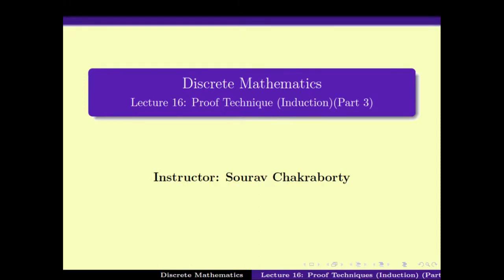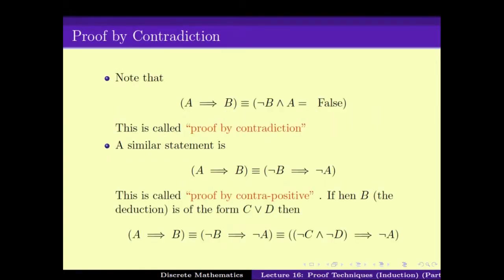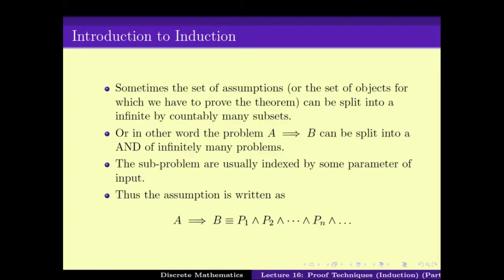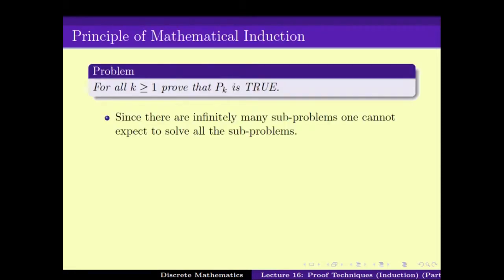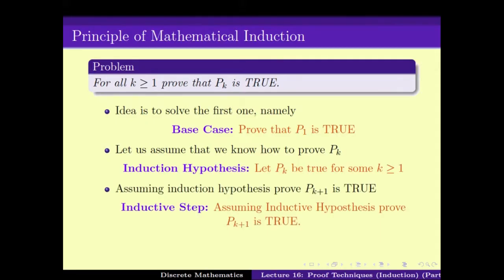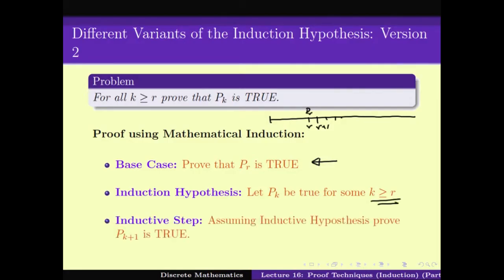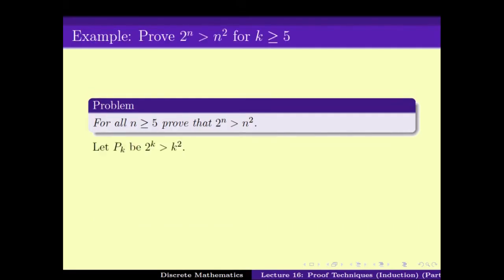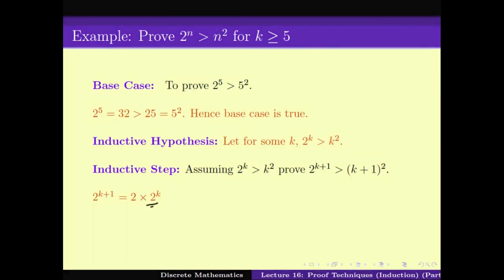Mathematical Induction (Part 3)